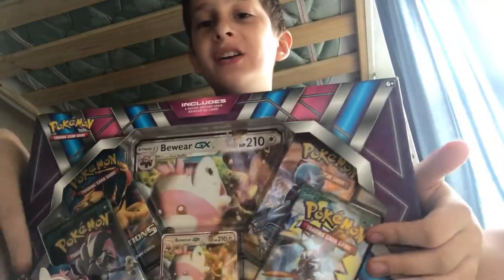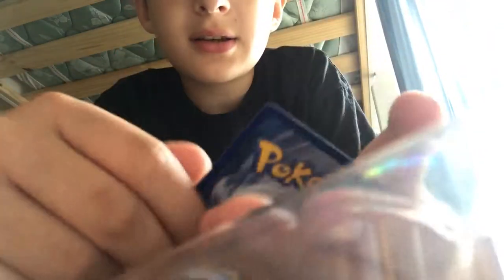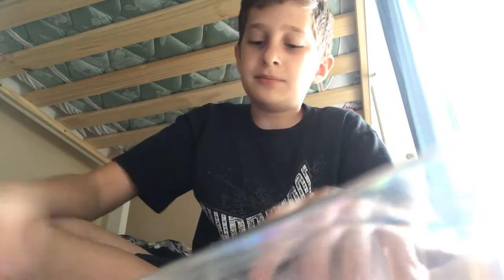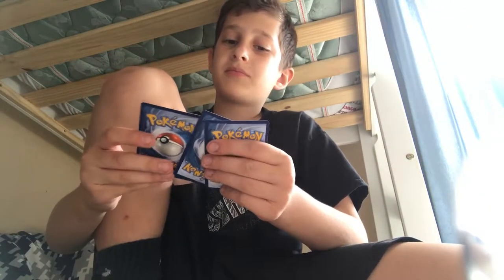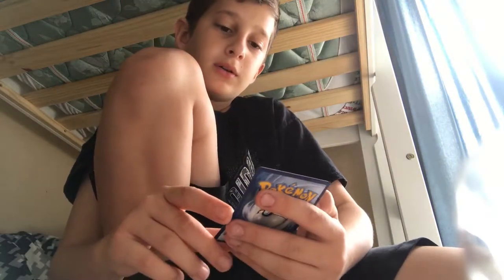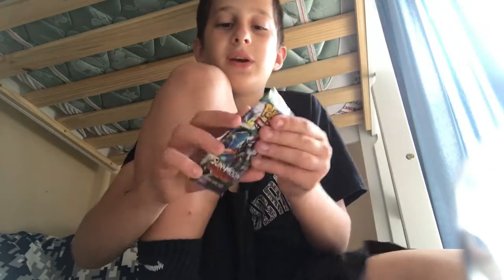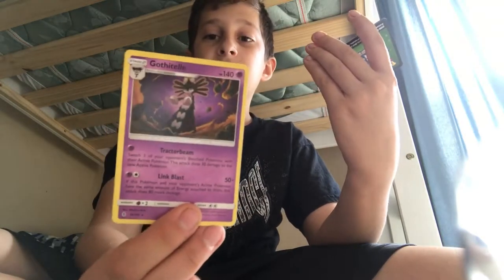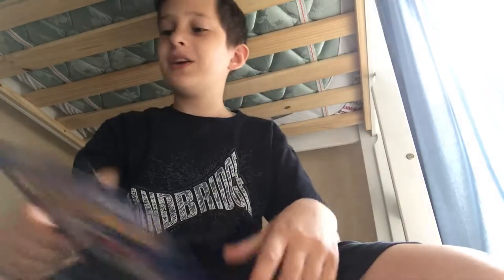Unboxing Bewear GX Box